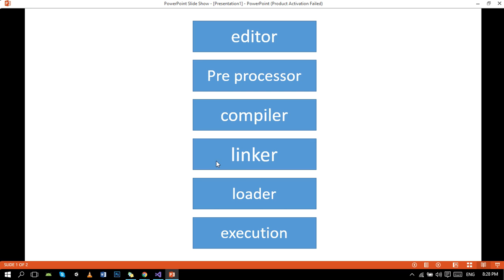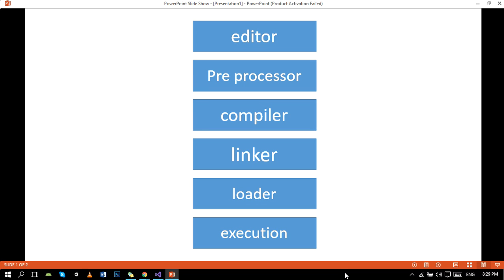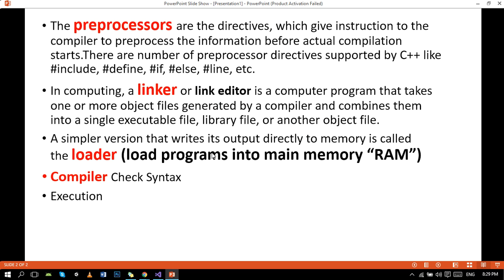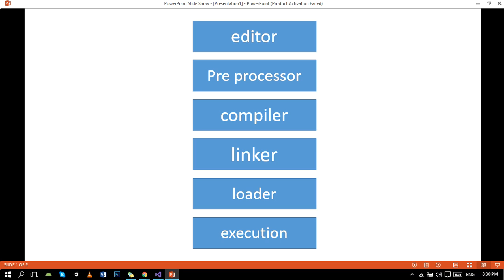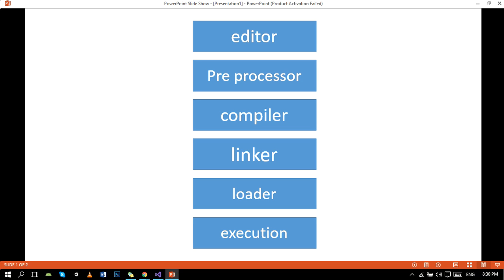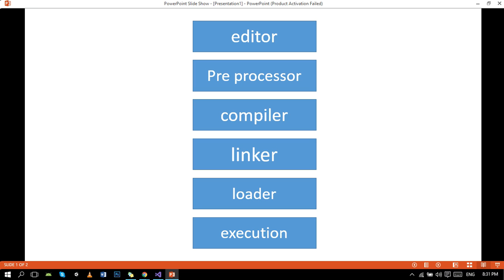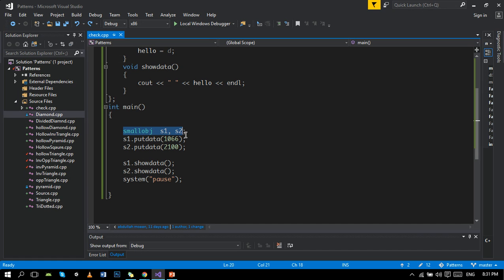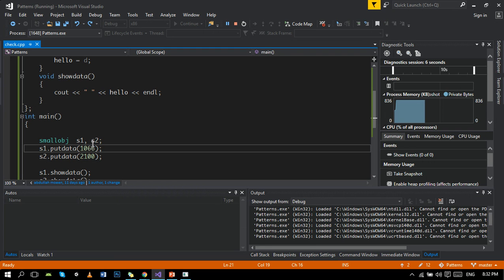Program Development Phases - C++ Programming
Program Development Phases with C++
Program Development Phases with C++ Program Development Phases with C++